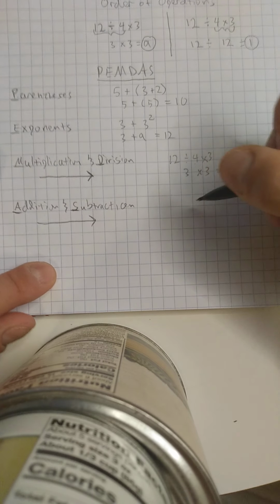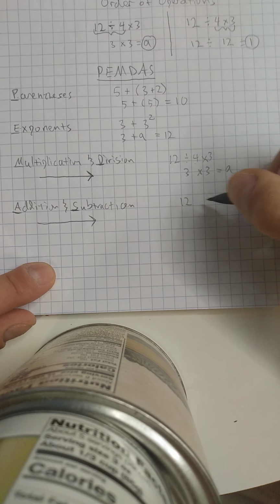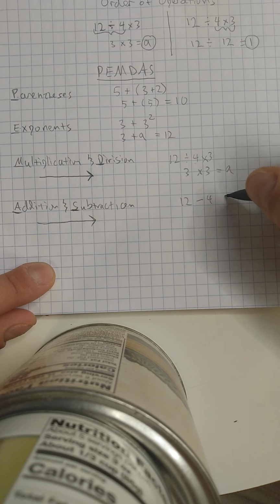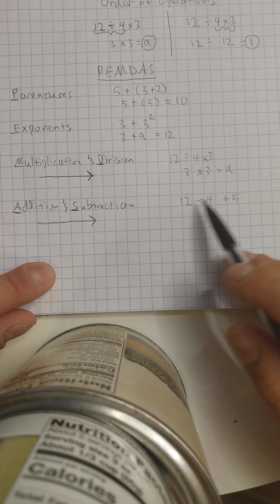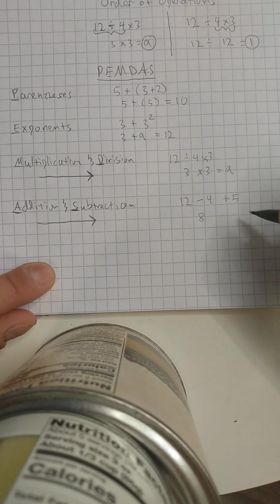Prime Time 4.3 Order of Operations